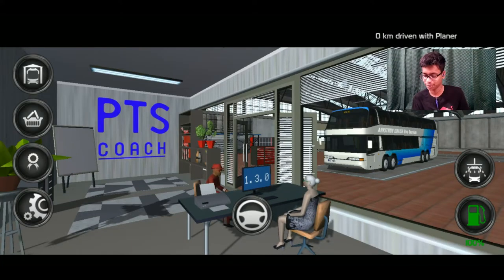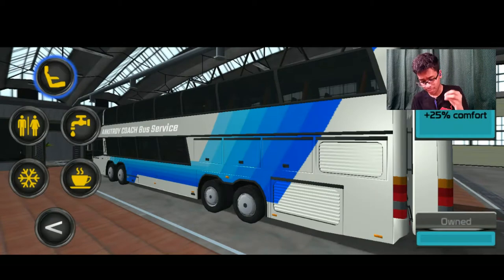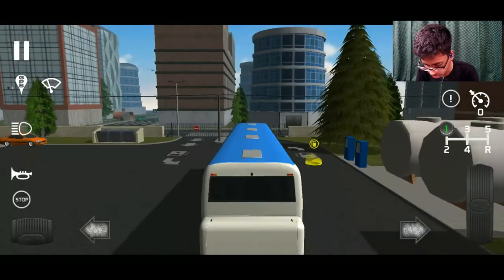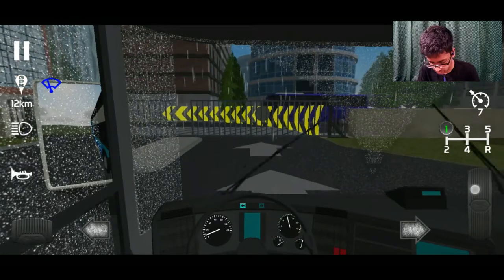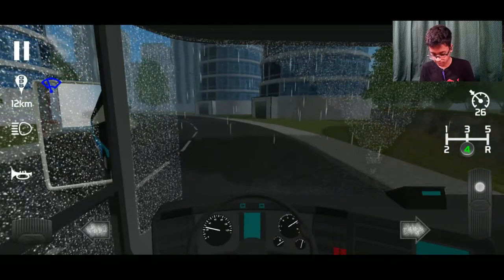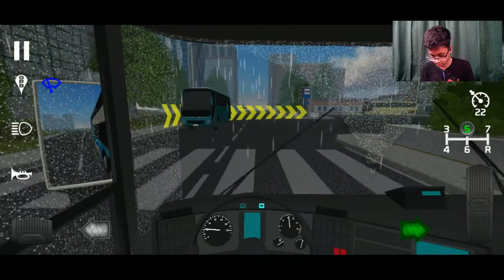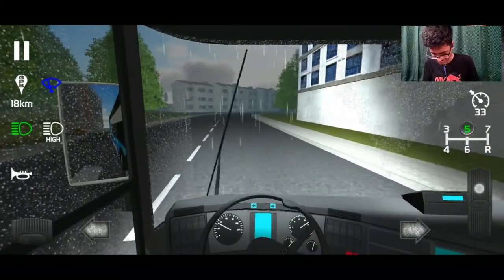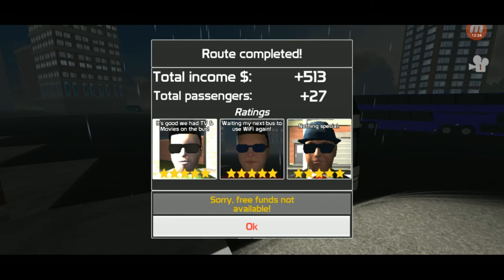Our New Luxury Double-Decker Bus Service [Berlin To Dresden] || Public Transport Simulator - Coach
So hey guys I am back and I am back with a new Public Transport Simulator - Coach video. This time I have shown you the new Luxury Double-Decker Bus in our service. This is really a very big and very cool bus. By the way, it was raining most of the time during the journey.